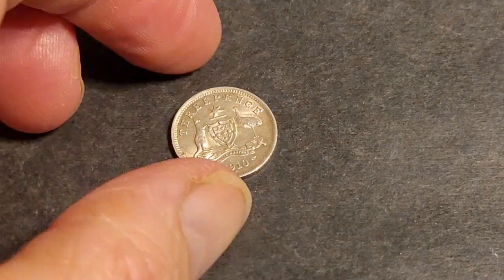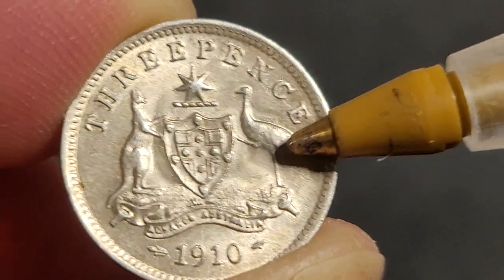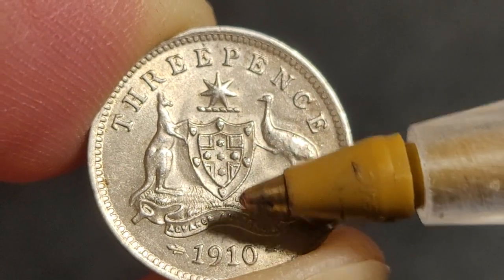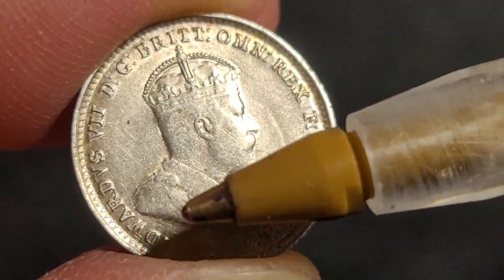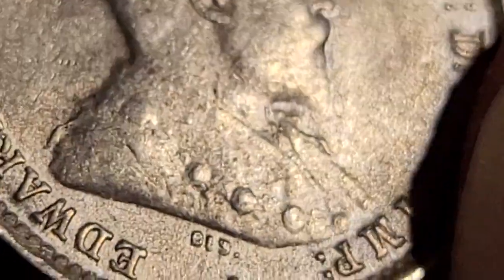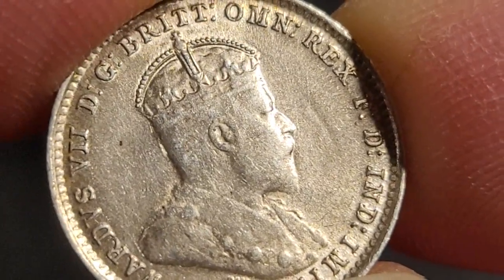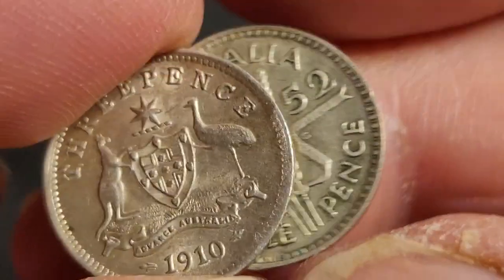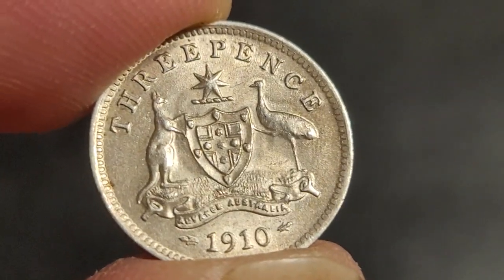Australia Threepence 1910 Value